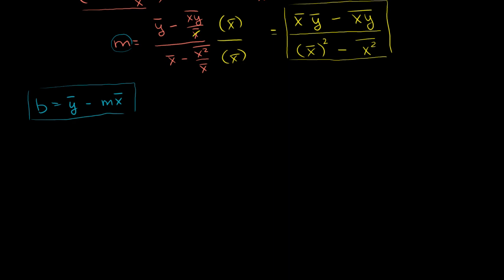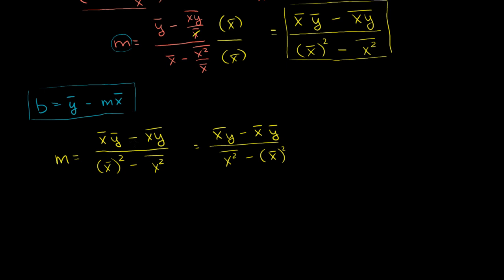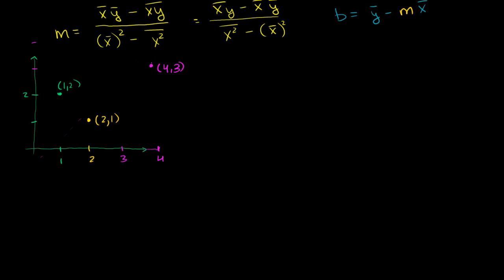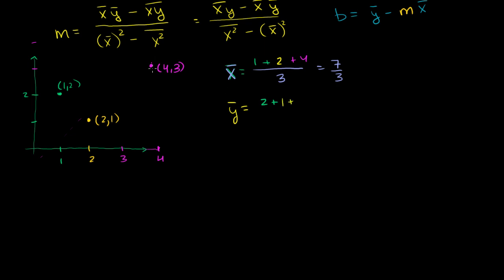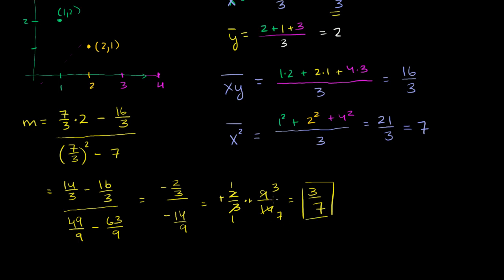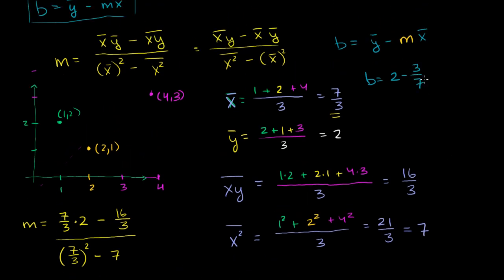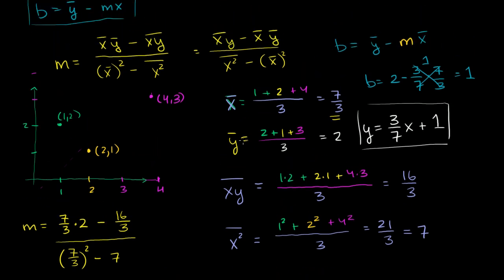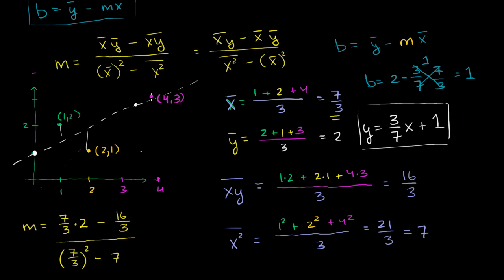Regression line example | Probability and Statistics | Khan Academy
Courses on Khan Academy are always 100% free. Start practicing—and saving your progress—now

Regression Line Example